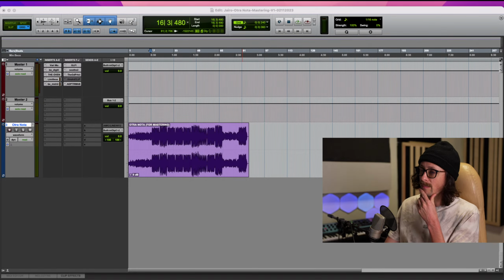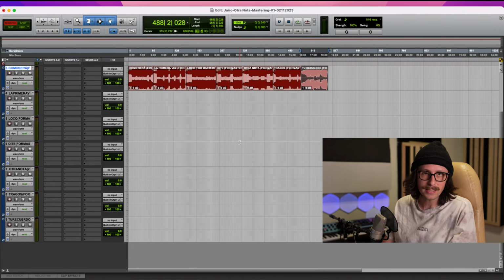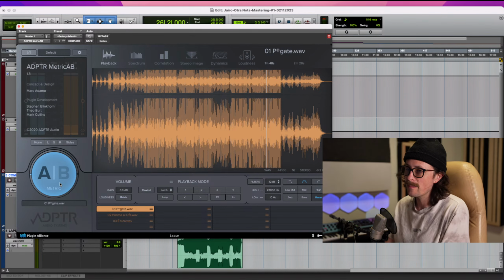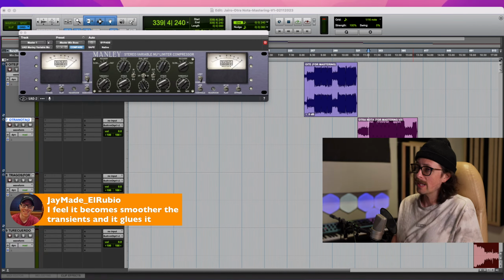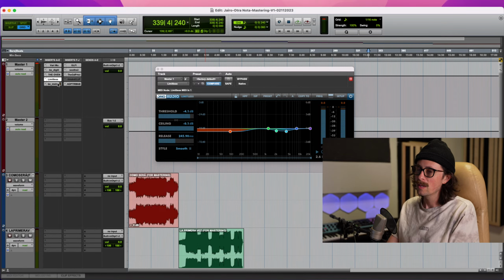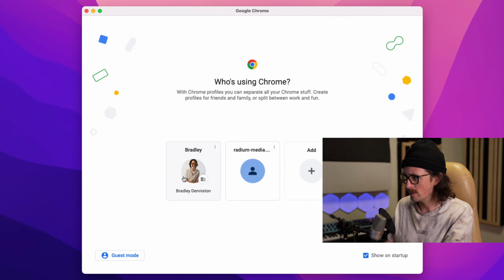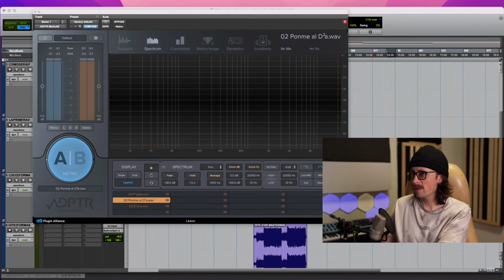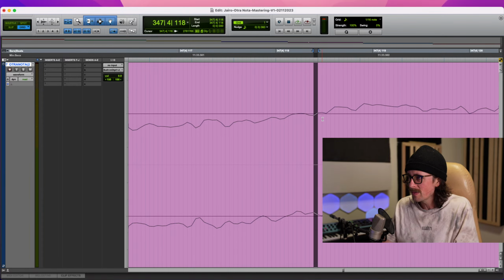Mastering | Session Setup In Pro Tools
- Hire me to mix and master your next project

Mastering your next project?  How do you setup your session for mastering?  What plugins are best for “in the box” mastering?

What are the steps to mastering your own music with Pro Tools or Logic Pro?  (Or any DAW)?

In this live session, I will show you how to setup a mastering session for success and WHY we set things up how we do!